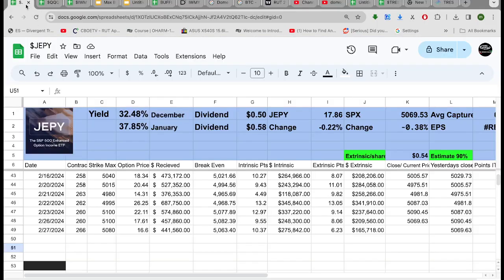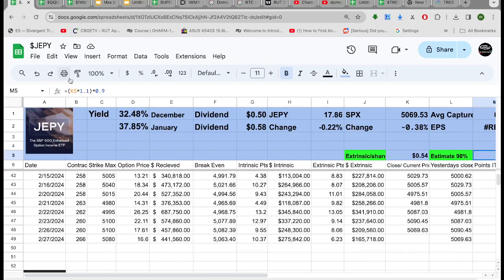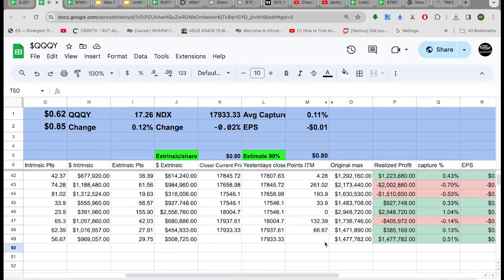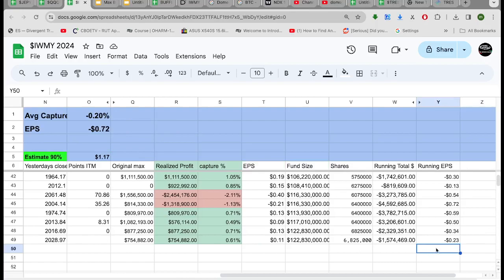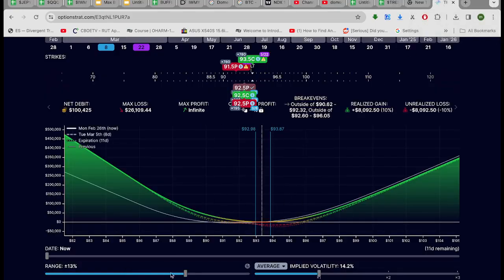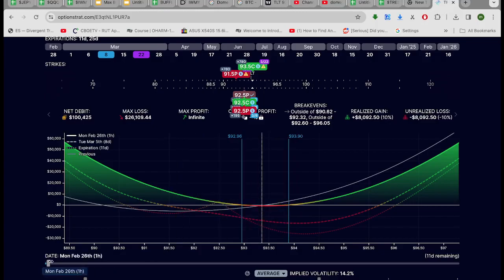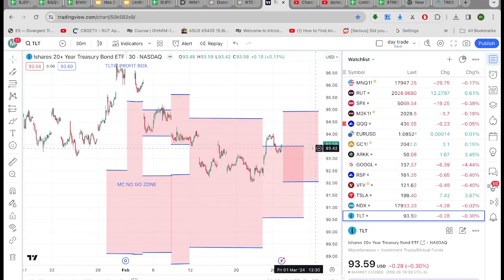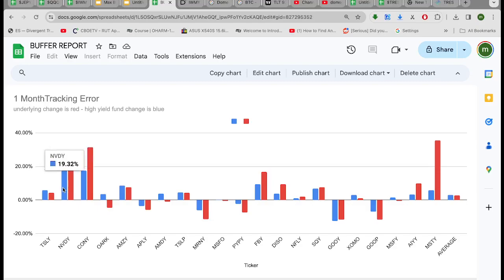Defiance Option Trades for Tomorrow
I also look at 30 day tracking error real quick at the end of the video.  Have a good one y'all.